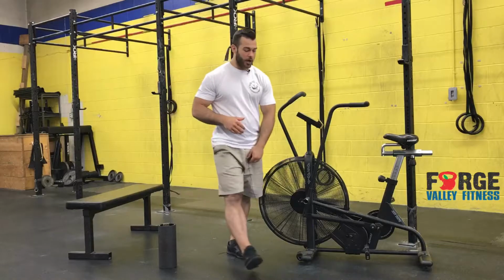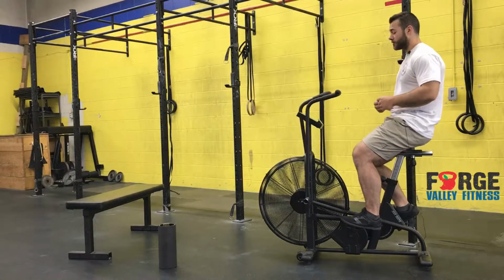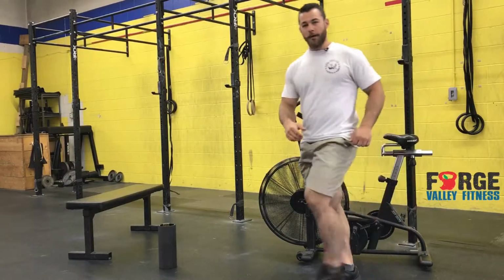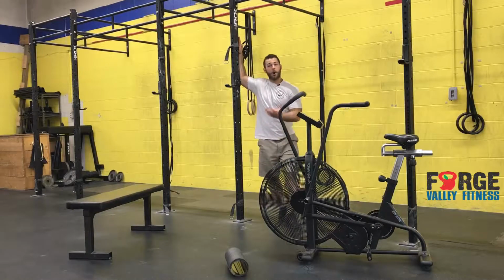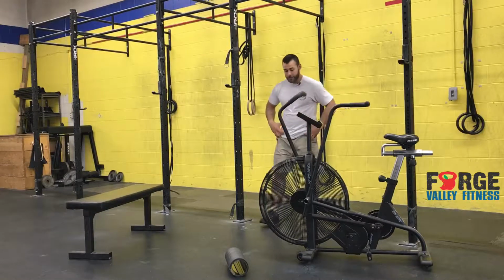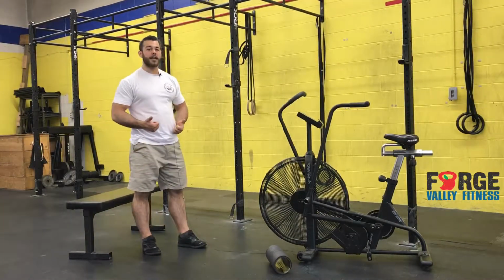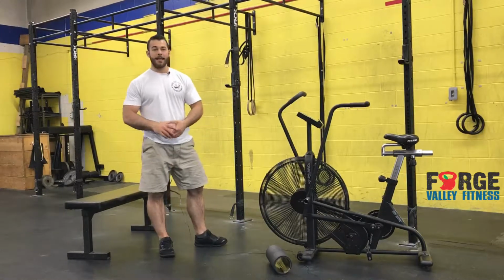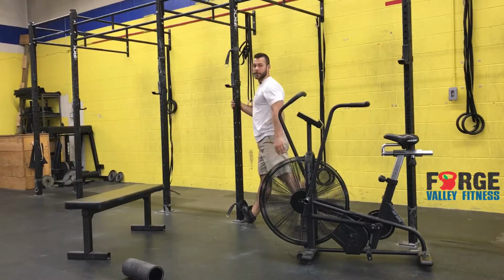Tech Tuesday | Fix Your Biker Hips